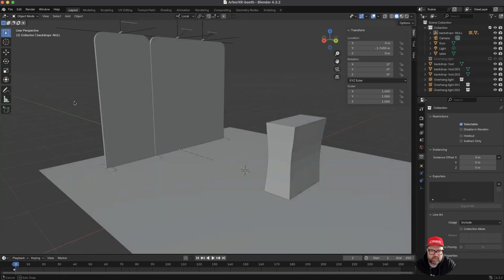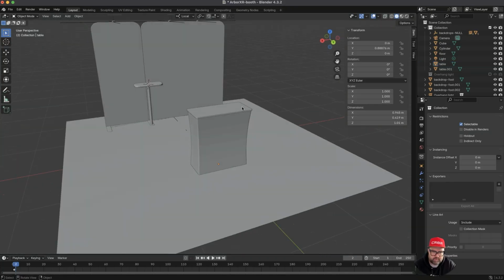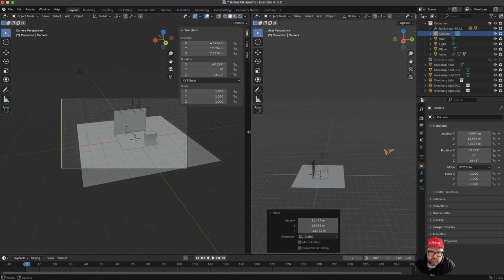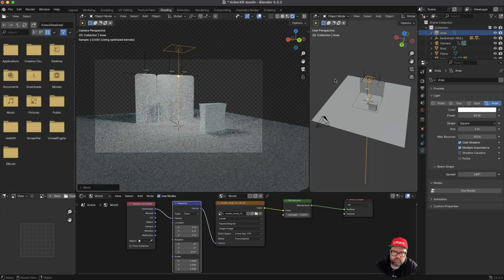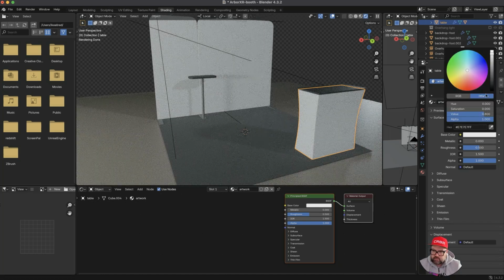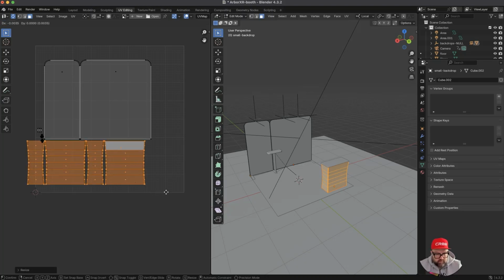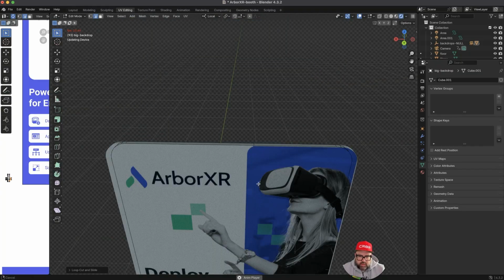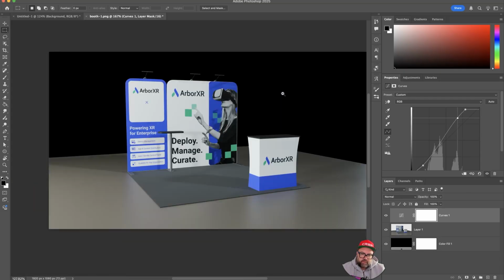Blender for Designers — 3D Custom Mockup — Part 2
Increase your creative prowess by adding Blender 3D to your skillset.

05:02 Detailing your models in Blender
14:55 Adding Modifiers — Bevel, Subdivision and more in Blender
26:31 Setup and optimize render settings for Cycles in Blender
28:04 Add HDRI lighting in Blender
28:59 Find free HDR images on PolyHaven
31:29 Node setup to enable rotation of HDRI lighting in Blender
34:03 Add lights to supplement the HDRI lighting
39:40 Create materials for your models in Blender
46:43 UV mapping to enable texturing of your models in Blender
1:06:15 Apply textures to your models in Blender
1:18:39 Rendering in Blender